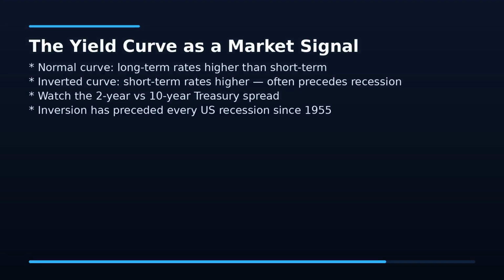Interest Rates and Stock Prices: How the Fed Moves Markets | StockLrn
The Federal Reserve's interest rate decisions ripple through every asset class. Understand the mechanics so market moves make sense.